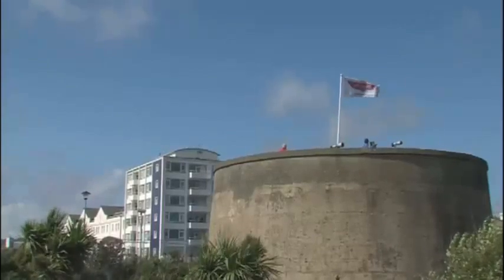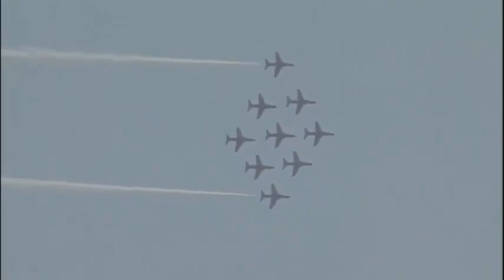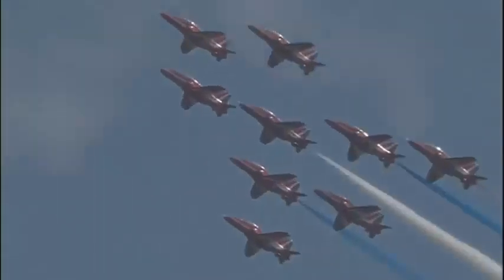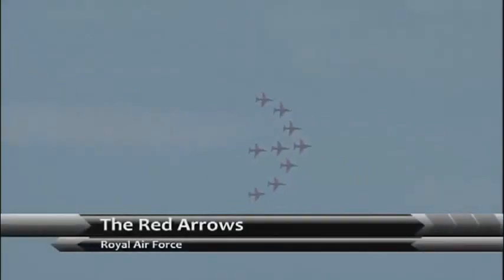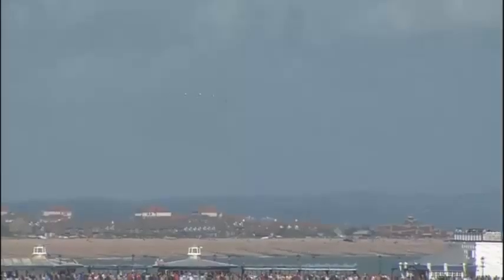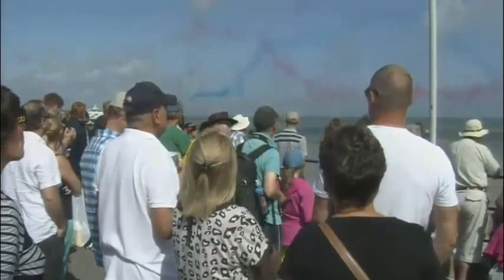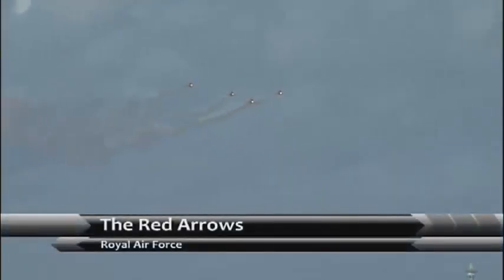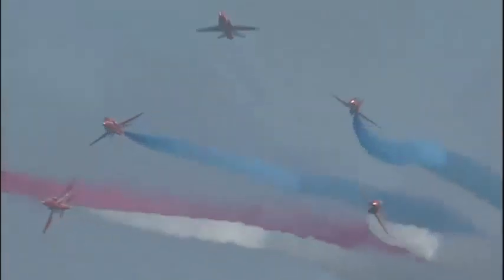Eastbourne Air Show 2013 - RED ARROWS FULL DISPLAY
Eastbourne Air Show 2013 - RED ARROWS